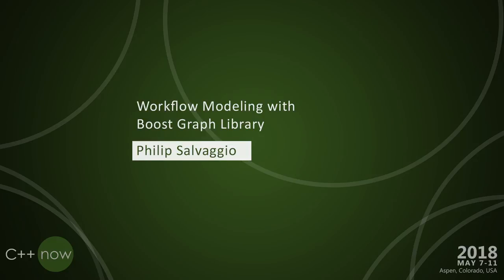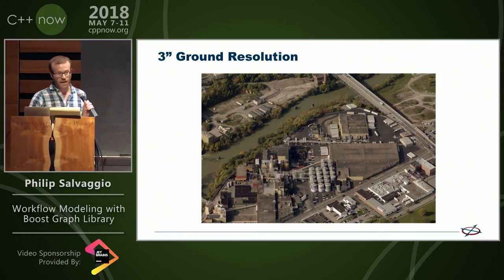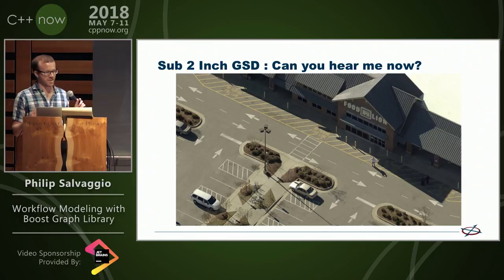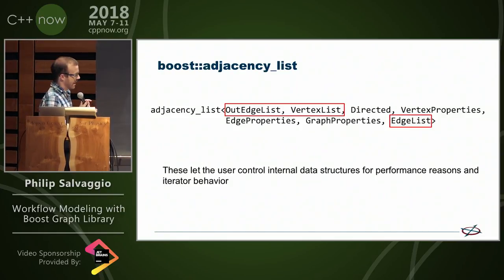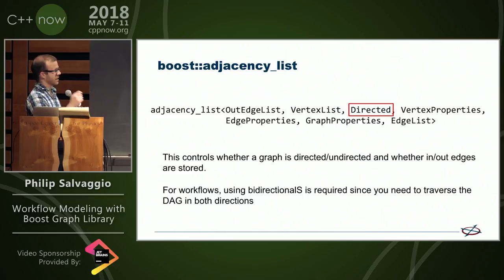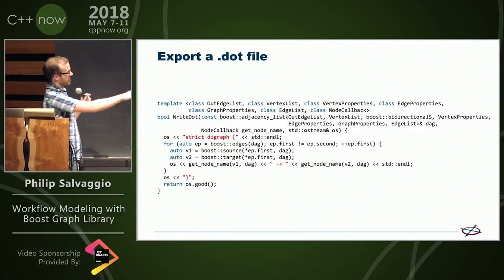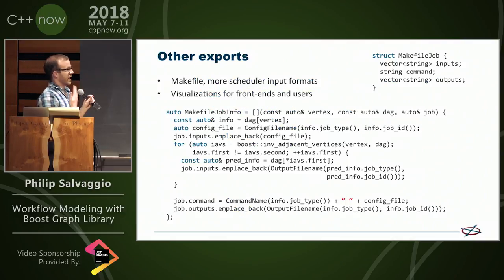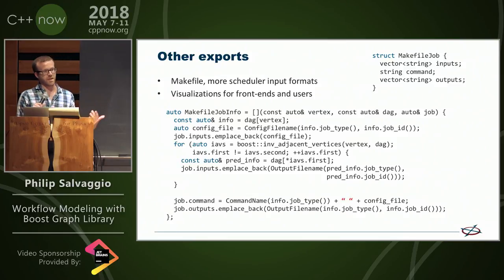C++Now 2018: Philip Salvaggio “Workflow Modeling with Boost Graph Library”